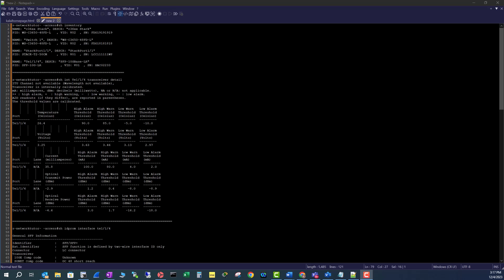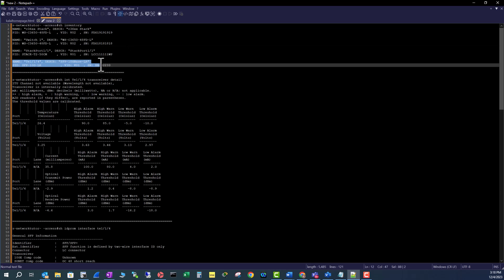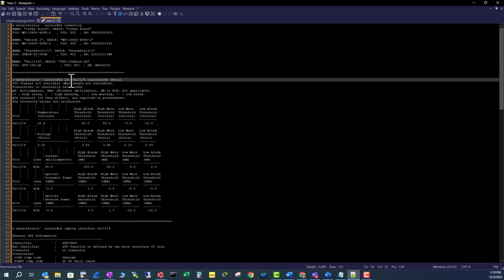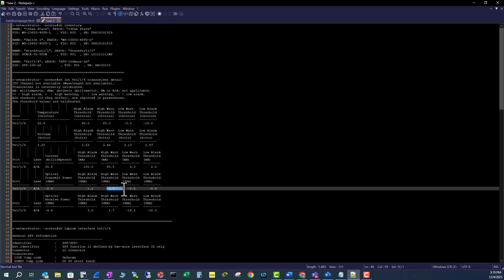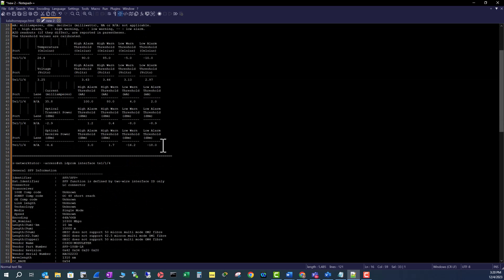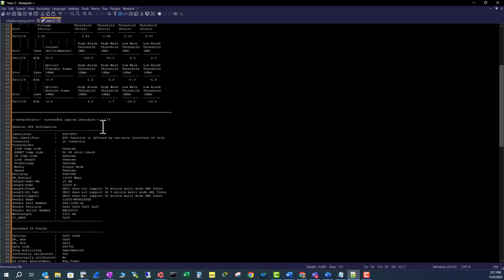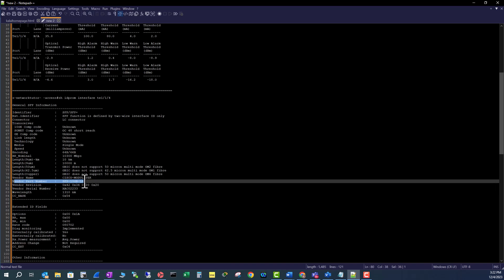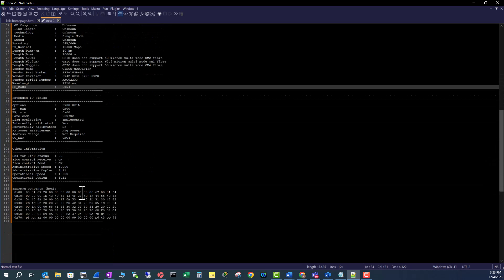Cisco Switches - Fiber Optics Troubleshooting Commands for Network Engineers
In this video I will expaling some very important commands that are used by network engineers to troubleshoot fiber optics related issues.